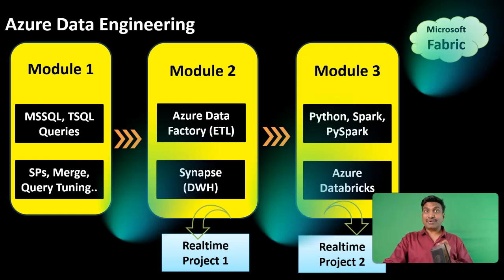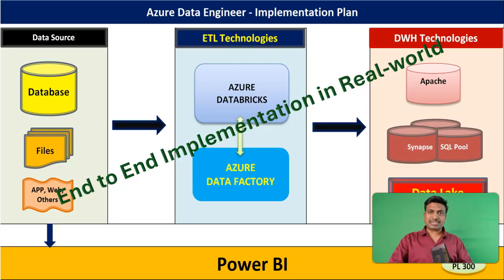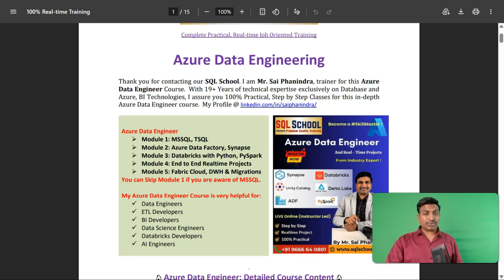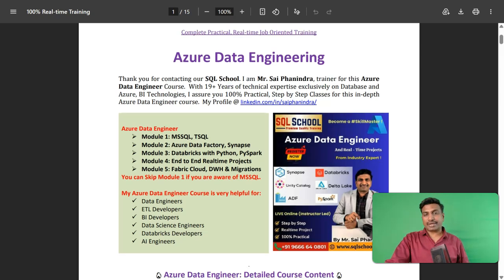Azure Data Engineeer Training with Databricks, Python, PySpark (Full Stack)